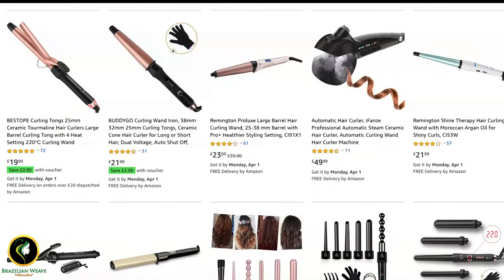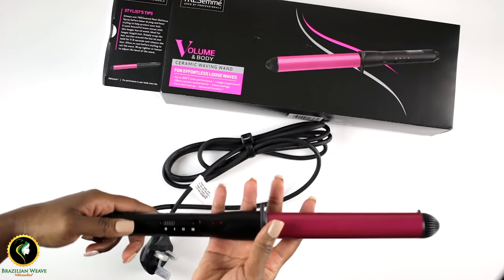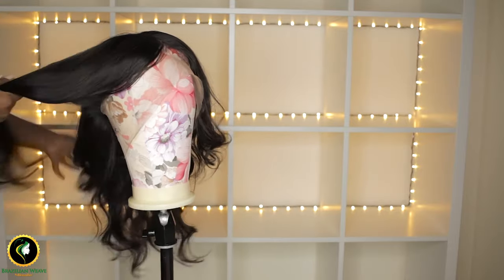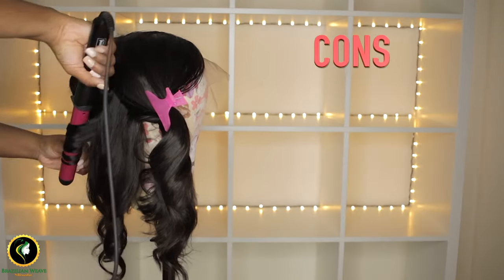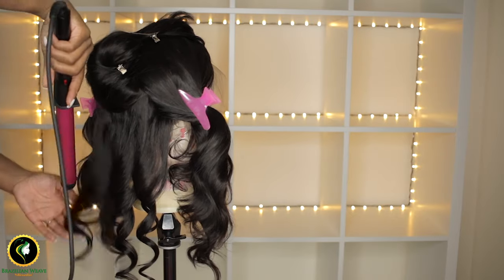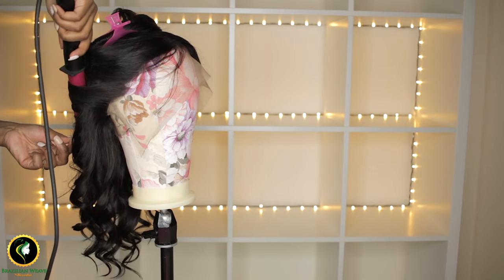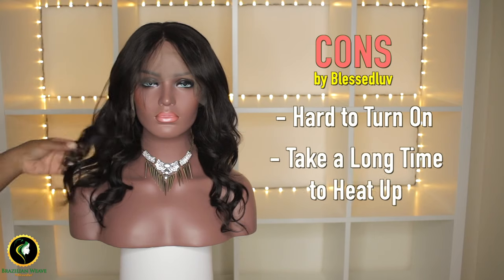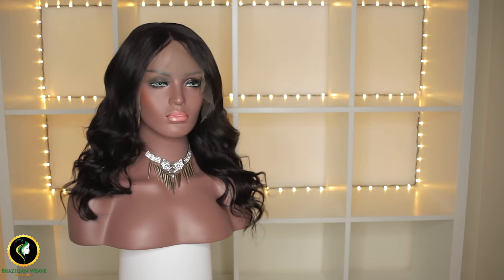Hair Curlers | Curling Wand Reviews TRESemme (un)done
Hair curlers are a must have but how do you know which one to buy? In this video, I give you TRESemme 2806u perfectly (un)done waves curling wand review. I know its a mouth full.
I used this curling wand on our 360 frontal lace wig, you get to see how to style lace wigs and wand curling on lace front wigs.

💇🏻 Tools used in this video:

Tresemme 2806u perfectly (un)done waves curling wand

✨️Our Hair Factory Visits: (I hope to take you along virtually on the next one 🥰)

The new Direction of Blessedluv's Channel ✨️

How to Start a Wig Business for Beginners is now my focus, I am here to guide you step-by-step through the fastest and easiest way to launch your very own wig business with just one wig!

As a Christian mum who feels overwhelmed or unsure, I understand your desire for financial freedom, to build a legacy, and fulfil your God-given purpose through entrepreneurship. With 22 years of experience in the wig industry, I am sharing all my secrets to help you to Rise in Faith, Reign in Wealth and Walk into Your Destiny.

When I say "Wealth Queen👑", I am speaking directly to you. That’s what I am believing God has in store for you!

Through these simple, informative videos, you will learn everything you need to confidently start your wig business, make extra income, and create a financial abundance that blesses you, your family, and others.

Ready to build wealth through faith-driven purpose and business empowerment? Let’s do this together, step by step My Wealth Queen!

~✨️Who is Margaret Dukony, and what sets Blessedluv apart from all other hair companies?✨️~

Blessedluv, under the visionary leadership of Margaret Dukony, who is the company's founder, our hair company has proudly thrived in the UK for over two decades. What makes us truly unique is our exclusive position as the only hair company with overseas factories.

Our approach involves a network of 114 dedicated hair collectors who meticulously source only the finest hair available. We don't just make these claims; we have the concrete evidence to back it up.

In our unwavering commitment to delivering the highest quality, Margaret personally visits our hair factory every year to ensure stringent quality control measures are met. This personal touch ensures that every single strand of hair we provide meets our exceptionally high standards.

When you choose Blessedluv, you can have absolute confidence that you're receiving the very best hair on the market. We take immense pride in our long-standing reputation and the trust our valued customers place in us. Our dedication to excellence shines through every aspect of our business, from sourcing and manufacturing to our top-notch customer service.

Blessedluv is more than just a brand; it's a symbol of trust and quality. We're honoured to serve 52 countries, with a customer base exceeding 510,000 and 773 wholesalers. Your satisfaction is our top priority, and we look forward to welcoming you to the Blessedluv family.

~ Does Blessedluv offer Wig business Courses or Training? ~

Margaret is graciously imparting her extensive wisdom gained from over 22 years of building a successful hair company. She's chosen to do this through a remarkable 3-day virtual event, and the best part is, it's absolutely FREE! Yes, you heard that right - FREE.

During this event, she will guide you on how to fast-track your journey by avoiding the 22 years of learning and mistakes she's encountered. You'll discover how to compress time.

Whether you've dreamt of launching your own wig business or you already own one but aspire to grow it further, this is your golden opportunity. Your time is NOW!

To join Margaret's upcoming 3-day wig challenge secrets, simply click the link in our BIO. We are wholeheartedly cheering for your success and pray for God's favour to shine upon your business🙏🏽